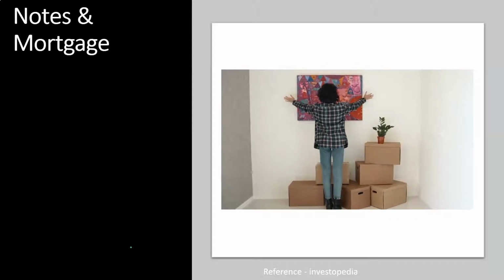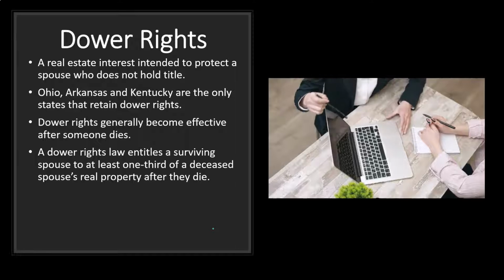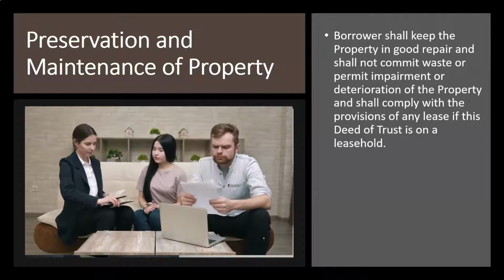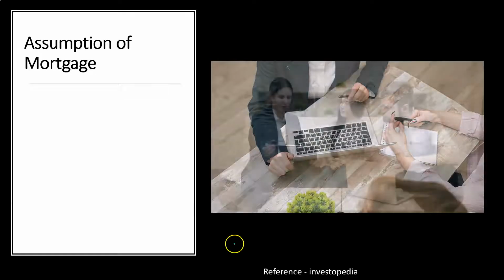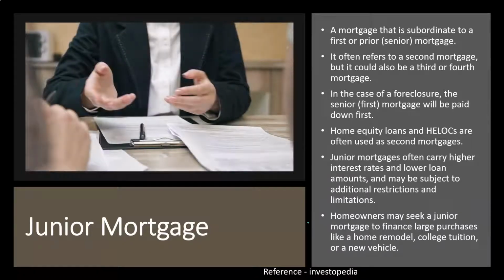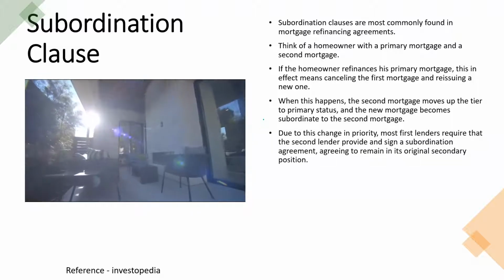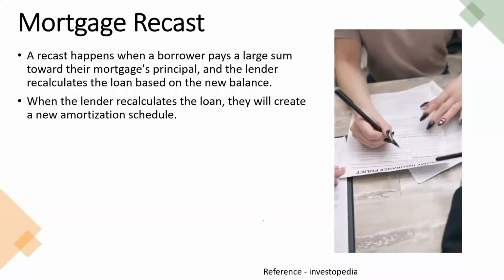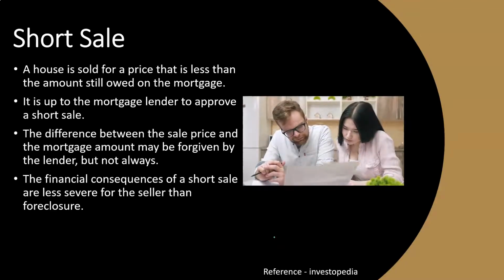Mortgage Instrument 2020 Real Estate Investing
Mortgage Instrument
🏘️📝 Dive into the intricate world of real estate investment and mortgage instruments with our latest video! We're peeling back the layers of complex terms and definitions to equip you with the knowledge you need for successful property investment. 🌟

💼 Whether you're a first-time homebuyer or a seasoned investor, understanding the difference between notes and mortgages, the importance of mortgage covenants, and the ins and outs of private mortgage insurance is crucial. 🛡️

🏦 We'll clarify concepts like mortgagor and mortgagee, bring clarity to the sometimes confusing aspects of real estate transactions, and delve into the specifics of various mortgage requirements. By the end of this video, you'll grasp the pivotal roles of hazard insurance, the do on sale clause, and mortgage recasting. 📊

🔄 Stay ahead in the real estate game by subscribing to our channel for more insights, and don't forget to hit the bell icon for notifications on future content that can transform the way you invest and manage property. 🛎️

✍️ Here's what you'll gain from watching:

Clarity on mortgage-related terms and their impact on real estate transactions.
Strategies for navigating the mortgage process, from securing loans to understanding liens.
Insight into how mortgage covenants can affect your property rights and investment potential.
📈🏡 Real estate investment can seem daunting, but with the right knowledge, you're on your way to making informed and profitable decisions. Let's unlock the potential of your real estate ventures together!